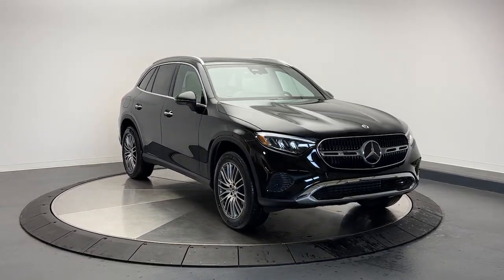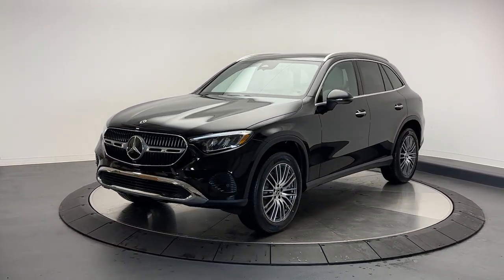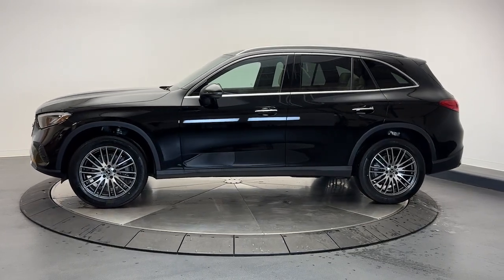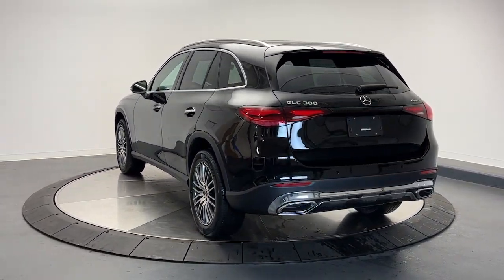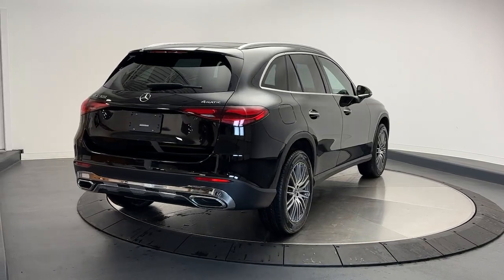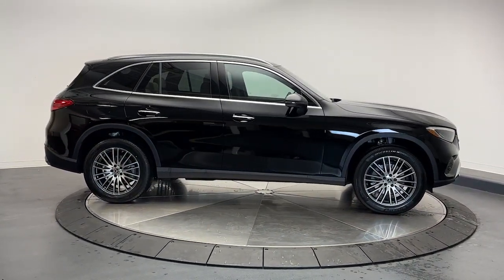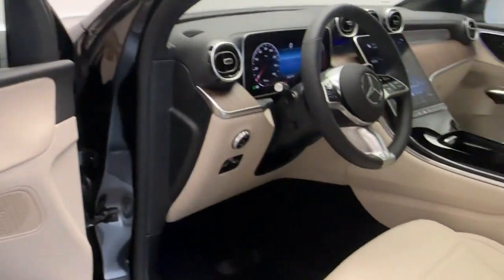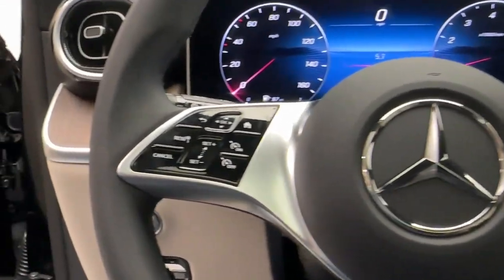2024 Mercedes-Benz GLC CT Greenwich, Stamford, Darien, Port Chester, White Plains